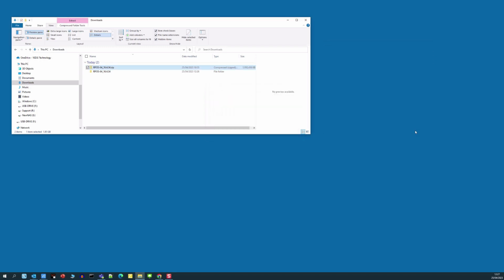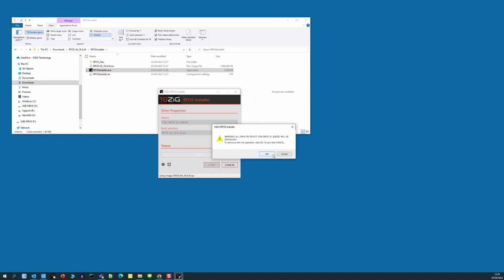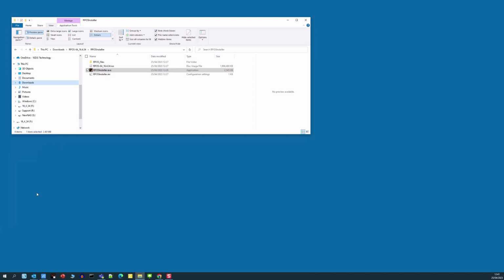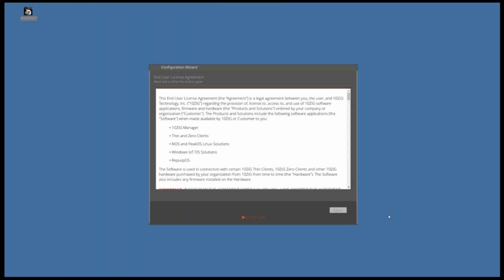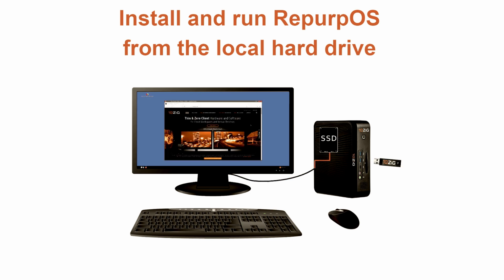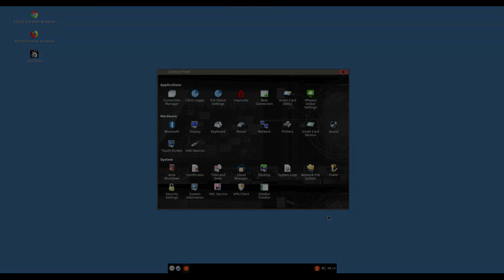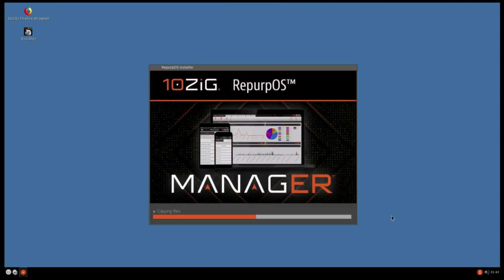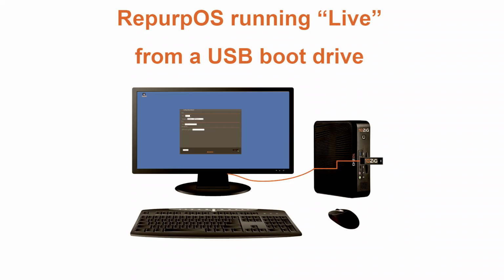Introduction to Installing and Running 10ZiG's RepurpOS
In this video we’ll show you how to use the 10ZiG’s RepurpOS installer application to build a bootable USB key, so you can boot your own legacy devices to either install RepurpOS on the local disk, or if you prefer, just run RepurpOS directly from the removable USB drive, it’s up to you.

If you run RepurpOS directly from the key, then you are able to customize the key-based OS, with your preferred configuration and then once you’re happy, carry out an install to the local hard drive of your existing devices.